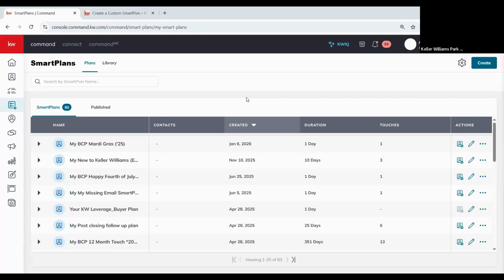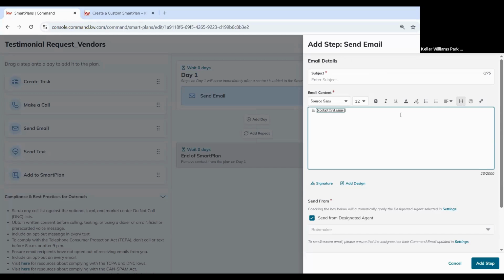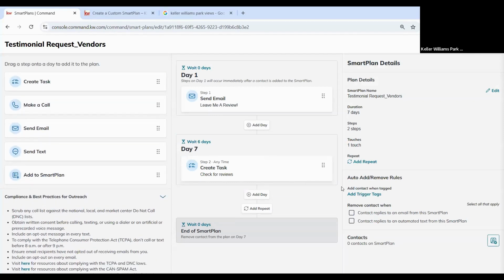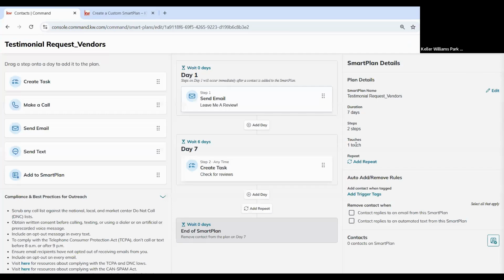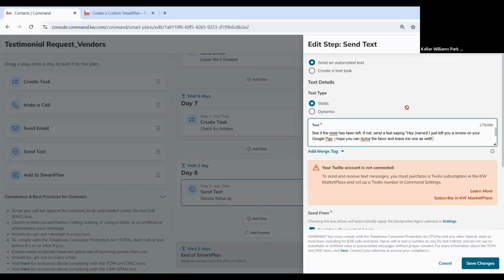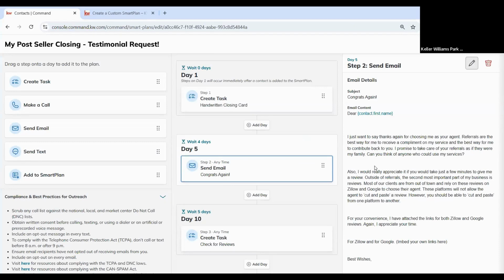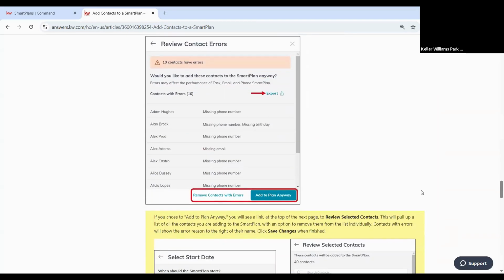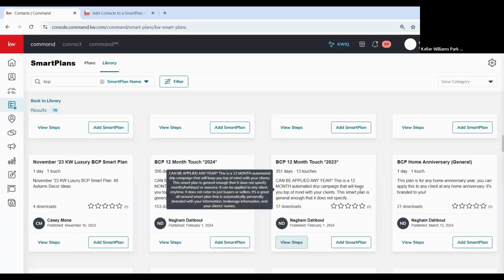Automate Testimonial Requests with SmartPlans